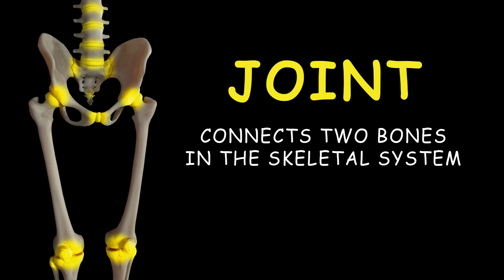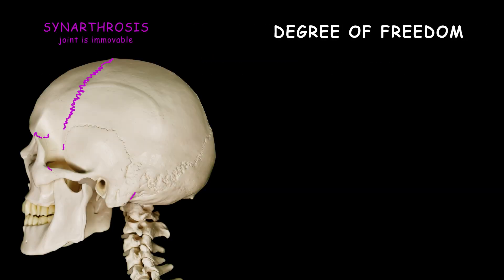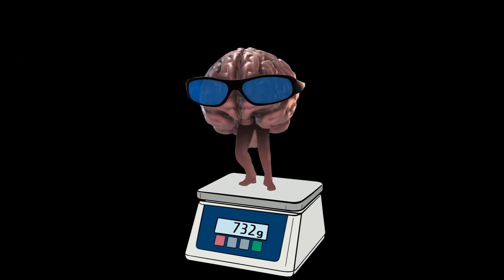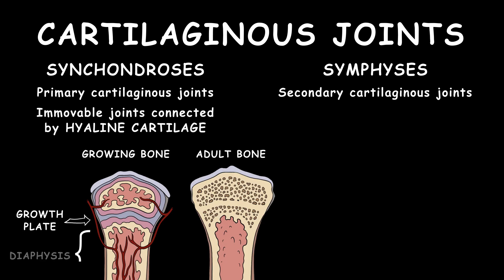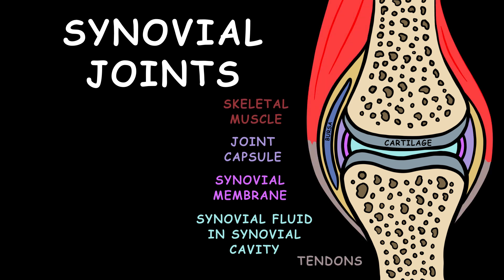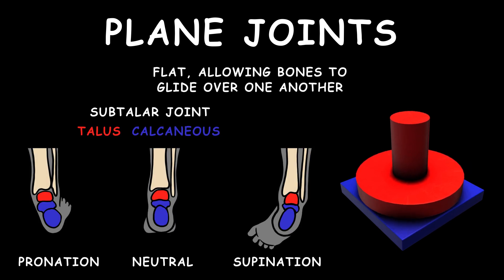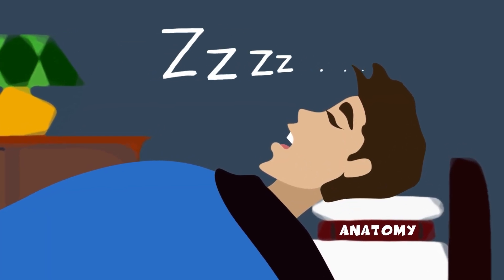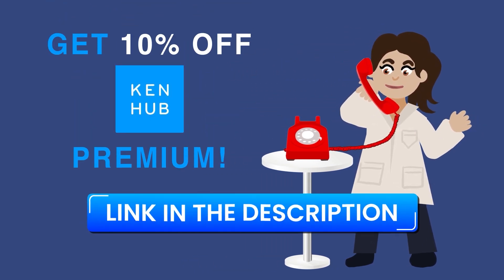JOINT ANATOMY in 3.5 MINUTES!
A joint connects two bones in the skeletal system. Joints can be classified in two ways – the type of tissue present, or the degree of freedom permitted.
There are three tissue types: Fibrous, cartilaginous, and synovial. Fibrous joints connect bones with fibrous tissue, typically because the joint needs to be stable over a range of movement. Cartilaginous joints connect bones with cartilage, either fibrocartilage or hyaline cartilage. Finally, synovial joints are articulating surfaces enclosed within a fluid-filled joint capsule.
The classifications based on degree of movement are the following: synarthrosis if the joint is immovable, amphiarthrosis if the joint is slightly moveable, and diarthrosis if the joint is freely moveable.
Let’s look at examples of each of these types of joints!
Fibrous joints include sutures, gomphoses, and syndesmoses. Sutures are an example of synarthrosis. The only example of such joints are between bones of the skull. The soft fontanelle between cranial bones fuse by three years of age, and then ossify. The fontanelle are there for the birth process, when the skull deforms as the baby passes through the birth canal, and so the brain and skull can grow during the baby’s first year.
Gomphoses are also immovable. The one example of this type of joint is where the teeth articulate into the dental alveoli of the maxilla and mandible, bound by strong periodontal ligament.
Syndesmoses are amphiarthroses, so they are slightly moveable joints. They are held together by an interosseous membrane. One example is the middle radioulnar joint.
There are two main types of cartilaginous joints – synchondroses, or primary cartilaginous joints, and symphyses, or secondary cartilaginous joints.
Synchondroses are immovable joints connected by hyaline cartilage, such as the joint between the diaphysis and epiphysis of a growing long bone. Symphysis joints are slightly moveable, connected by a layer of fibrocartilage. An example is the pubic symphysis.
Synovial joints are the most common type of joint in the body. The articulating surfaces of these free-moving joints have no direct contact with each other. Except for the temporomandibular joint, which is lined with fibrous cartilage, synovial joints are lined with hyaline cartilage. A capsule encases the joint cavity, and a synovial membrane covering the capsule’s interior secretes synovial fluid that lubricates the joint. This reduces the friction of bone movement. Joints are further reinforced by tendons and ligaments, as well as by skeletal muscle.
Synovial joints can be classified based on the movements they are allow and the shape of their articulating surfaces into hinge, saddle, plane, pivot condyle, and ball and socket joints.
Hinge joints, such as the elbow joint, allow movement along one plane, typically flexion and extension.
Saddle joints, such as the carpometacarpal joint, have opposing articular surfaces with reciprocal concave-convex shapes.
Plane joints, such as the subtalar joint, are flat, allowing bones to glide over one another.
Pivot joints, or rotary joints, such as the atlantoaxial joint, only allow rotation.  The moving bone rotates within a ring formed by the concave surface of the other bone.
Condyloid joints, also called ellipsoid joints, such as the wrist joint, have a convex surface that articulates with a concave elliptical cavity.
Finally, ball and socket joints, such as the shoulder joint, feature a ball-shaped surface on one bone fitting into a concave socket in another bone. This allows for free movement in many directions.

Skeleton 3D model by:
Full Male And Female Anatomy Set Maya Rigged 3D modelby 3dMediSphere